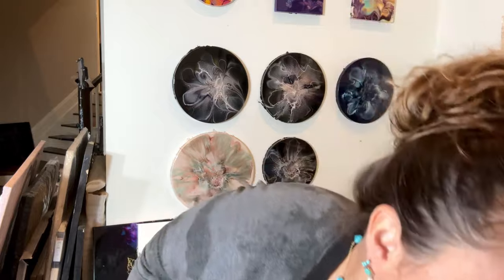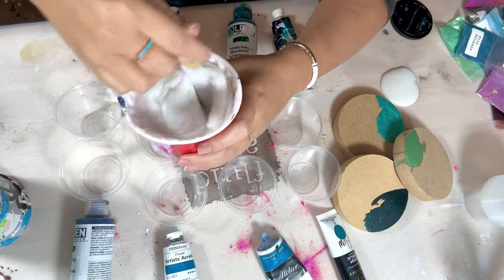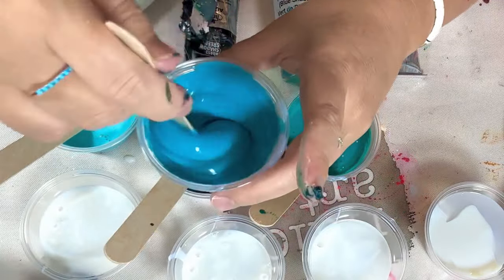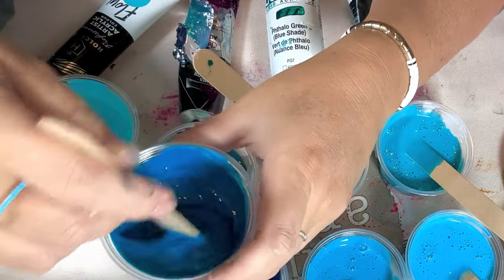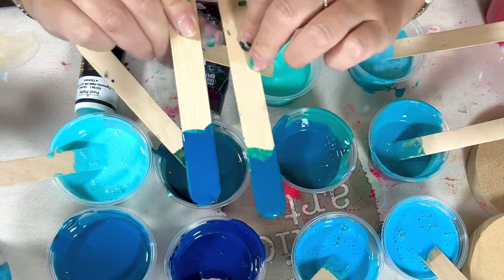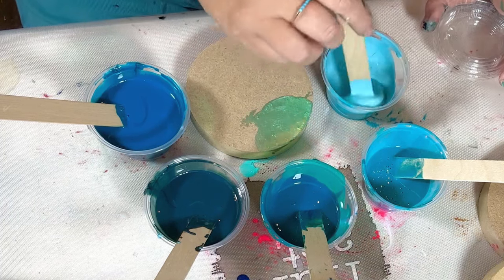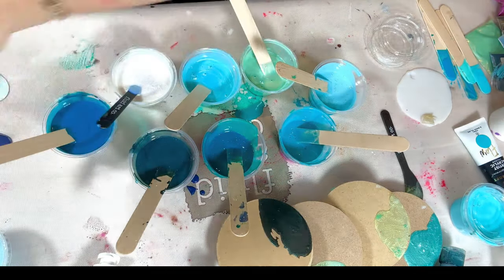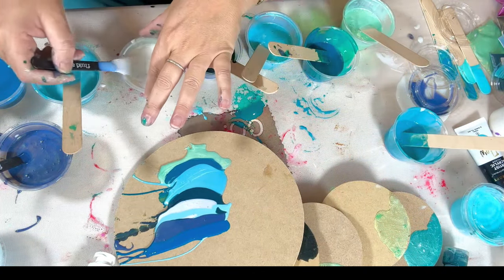#336 All About Turquoise! 💙 Mixing Paints For New TLP Pigments! Fluid art/ mixing paint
#336 All About Turquoise! 💙Fluid art/ mixing paint